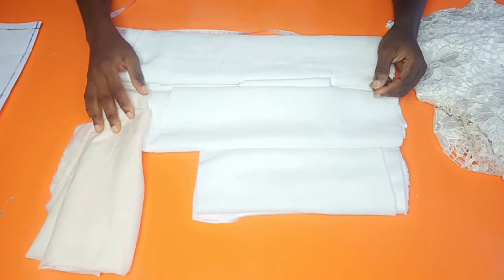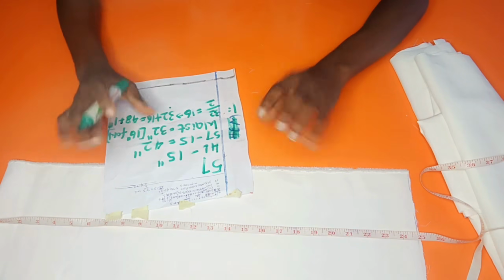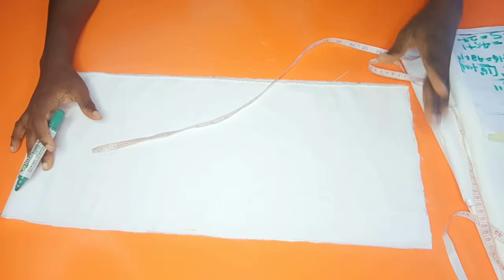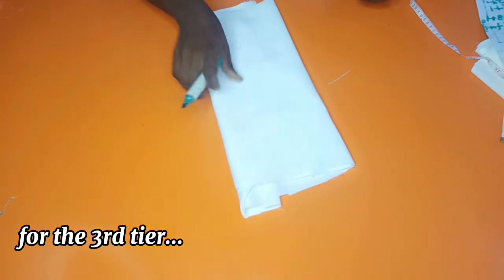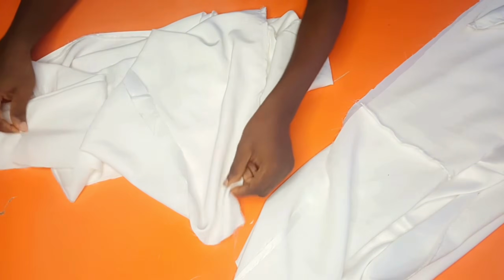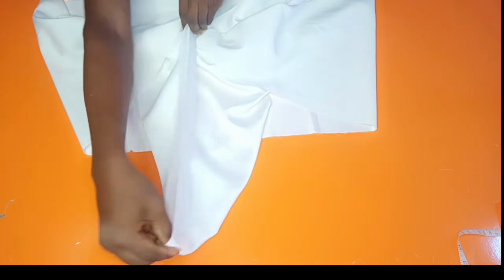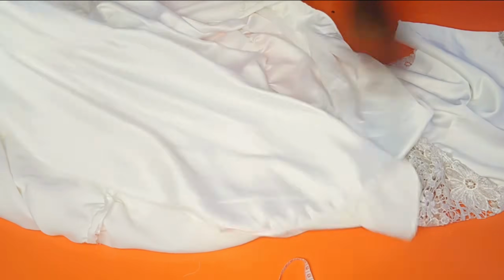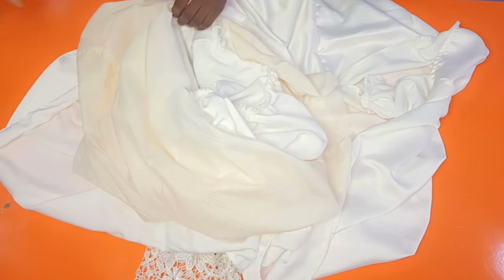Detailed: Cut and Sew three Layered Tiered Dress/Skirt | Gypsy Dress| carribean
Video explains cutting & sewing of three tiered or gypsy dress (down part only).